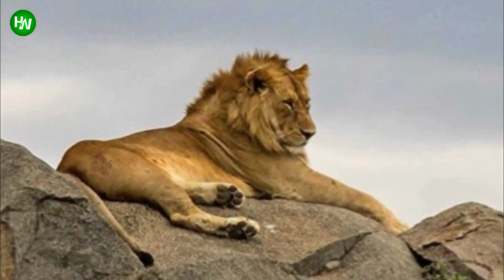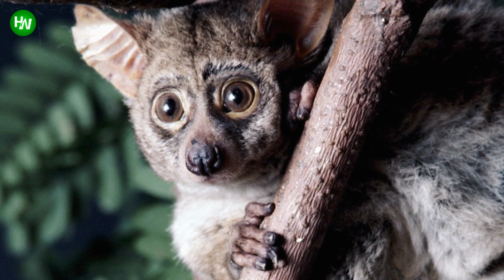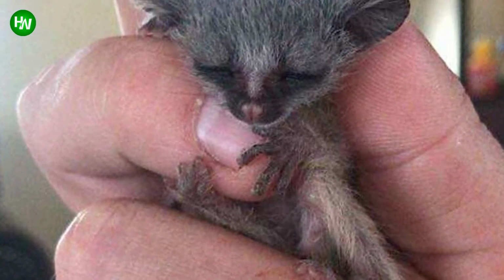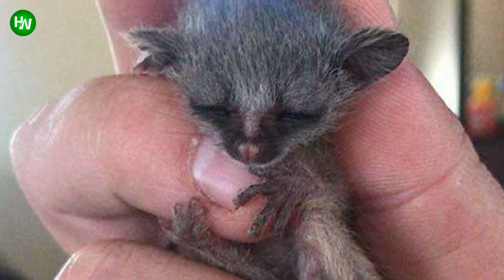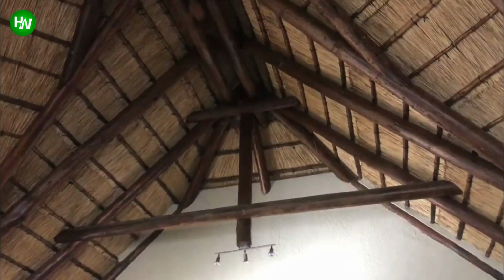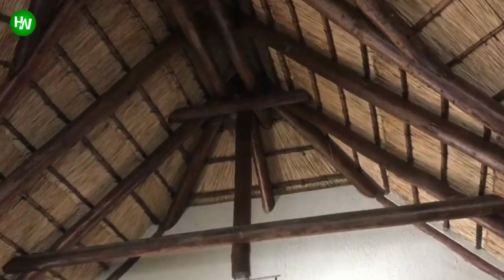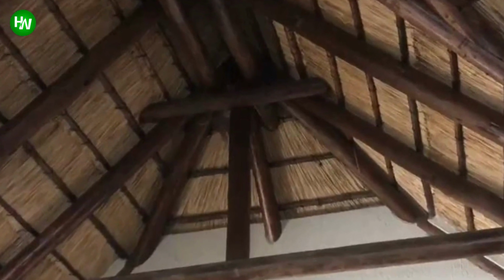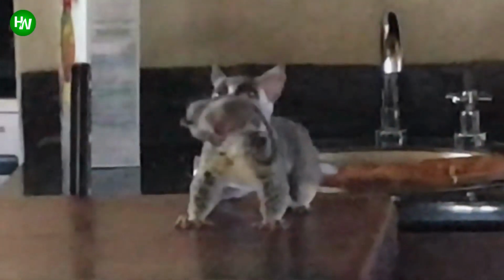After A Guy Heard Something Drop Onto His Couch, He Found A Tiny Baby Lying There Lifelessly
Riaan Nysschens sat down at his computer in his new house in South Africa in an attempt to get some work done. But then he heard a strange sound he couldn’t ignore. And when he followed it, he found a baby lying on his floor…
AnimalsWorld : goo.gl/ocdBXq
HappyWorld : goo.gl/yUyJfq